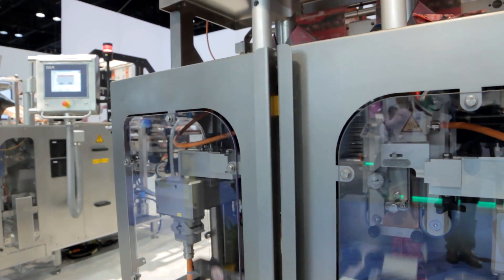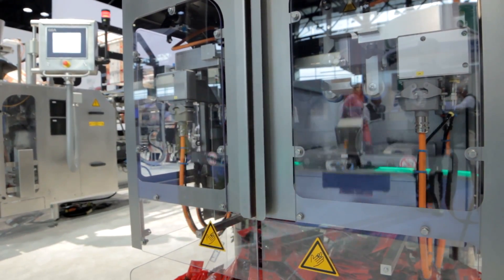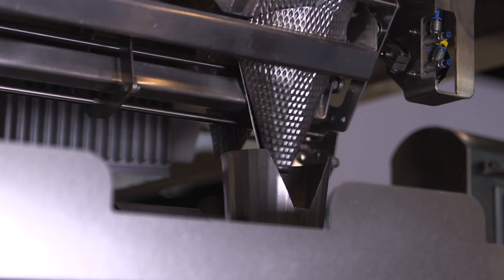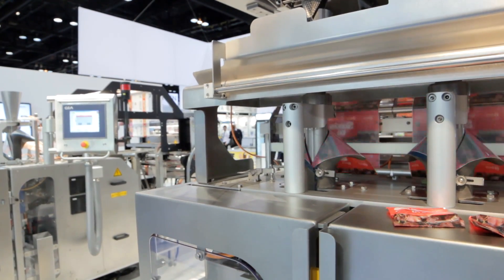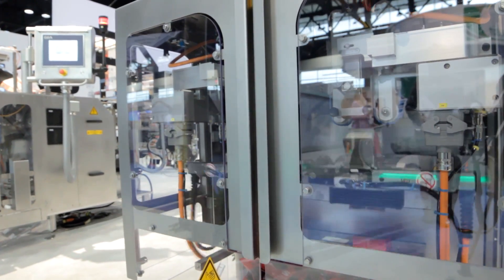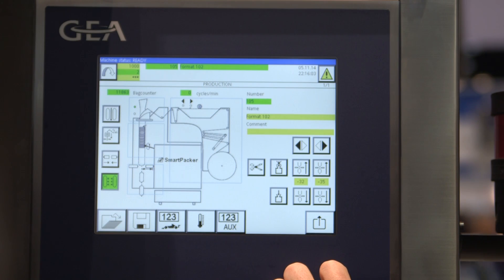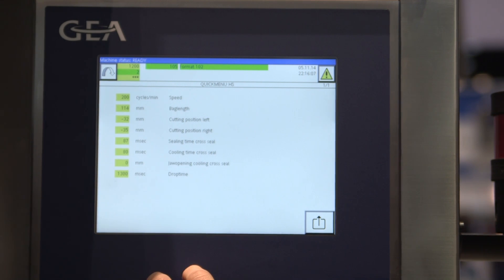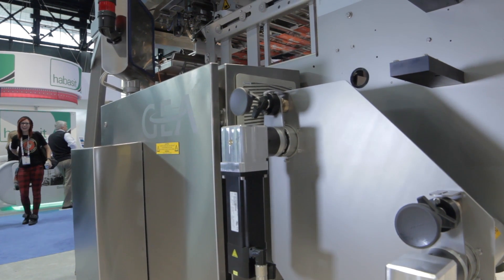Automated by B&R -- GEA @ Pack Expo 2014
GEA, a leading manufacturer in food packaging, introduces the new GEA SmartPacker TwinTube C, a high-speed vertical form fill seal packaging machine optimized for small fills. The innovative machine performs at high speeds, reaching up to 500 bags per minute. To deliver its accuracy and speed, it relies on motion technology and HMI by B&R.